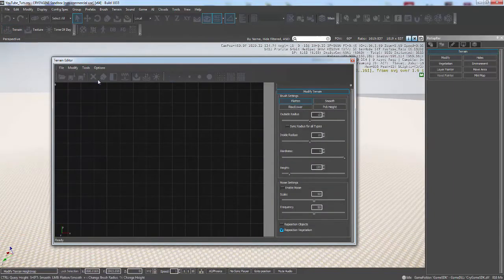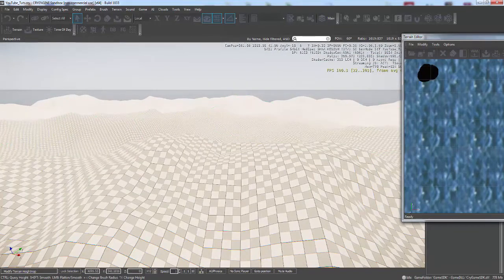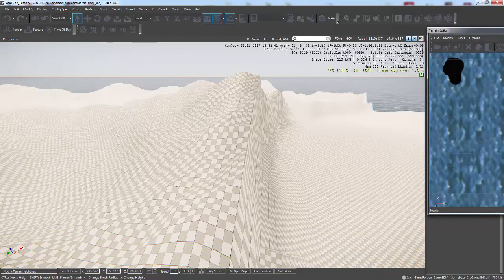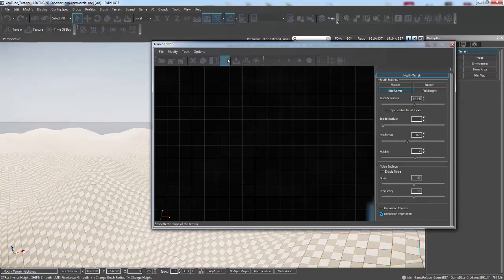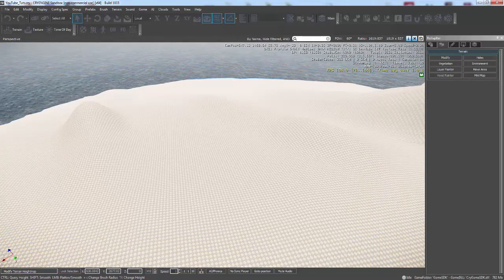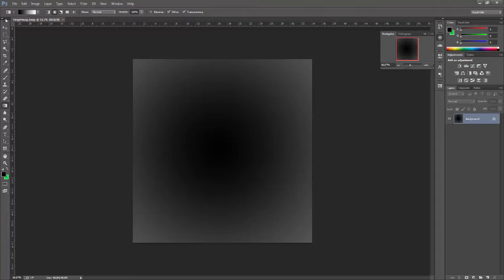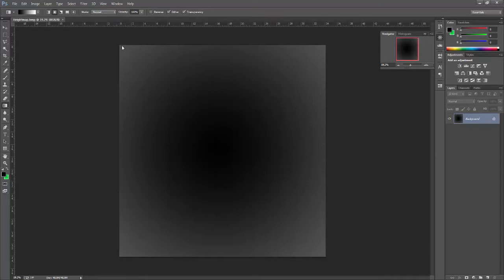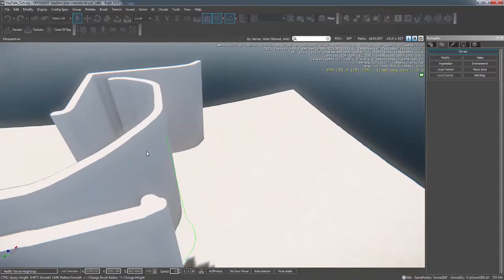CryEngine Tutorials - Building Terrain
In this video, we are going over the process of building terrain in the CryEngine game engine.